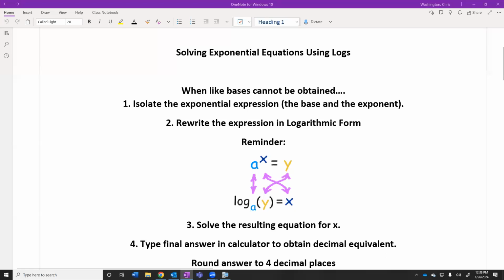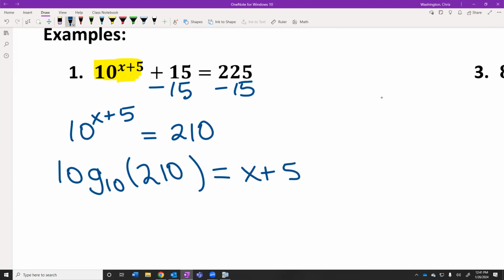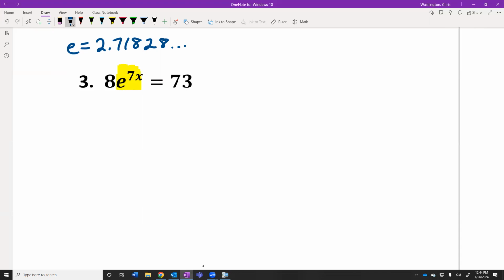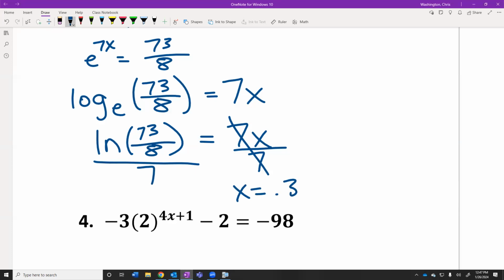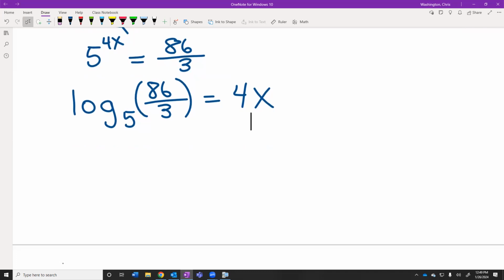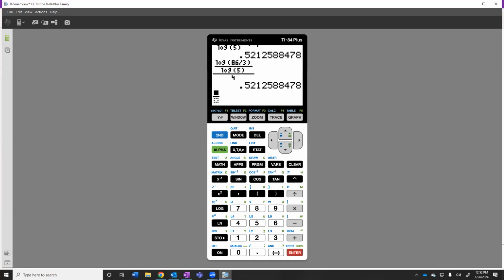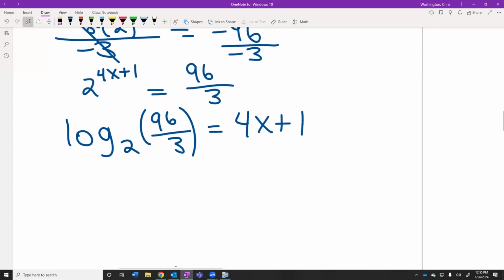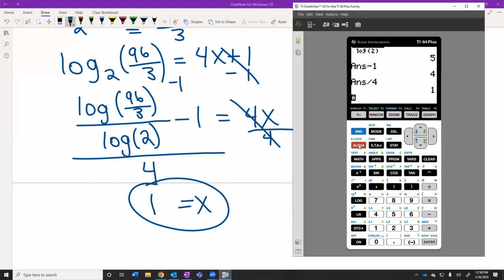Exponential Equations with Logs